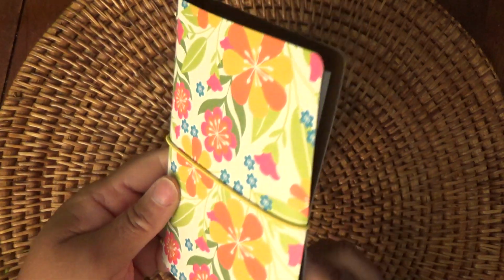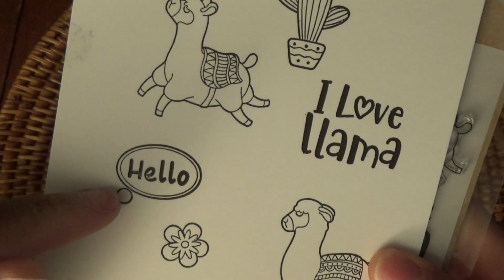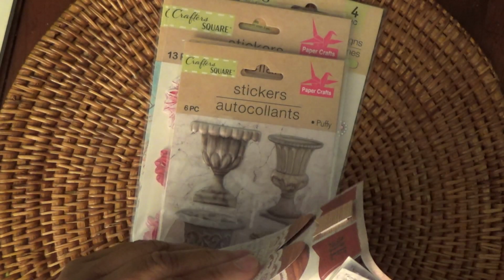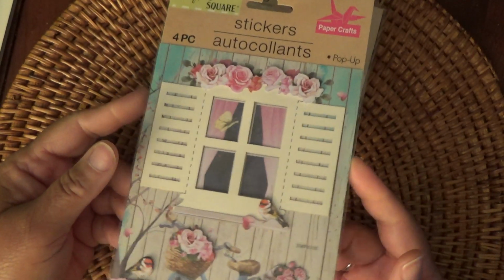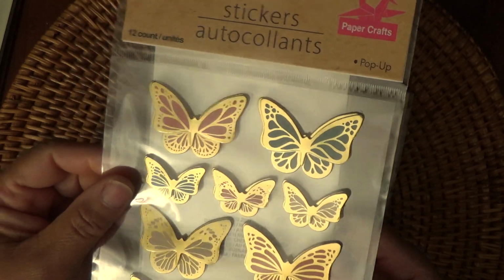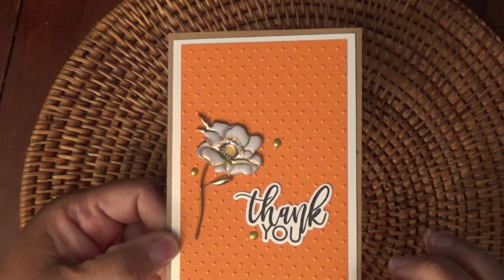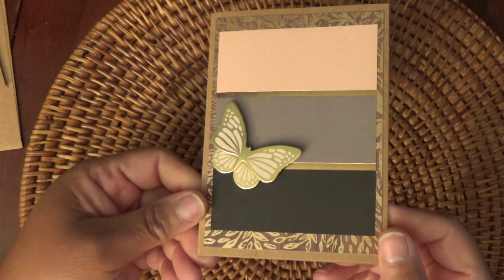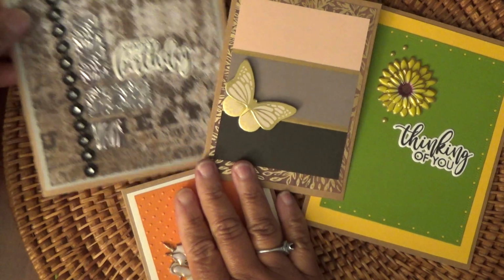DOLLAR TREE CRAFT HAUL/DOLLARTREE HAUL/CARD SHARE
Check out the awesome craft items I picked up at the Dollar Tree.

To all my subscribers I appreciate each and everyone of you.